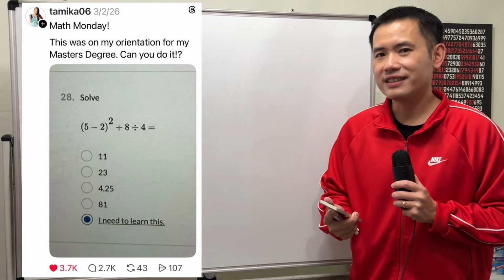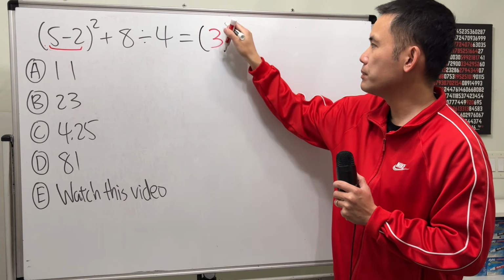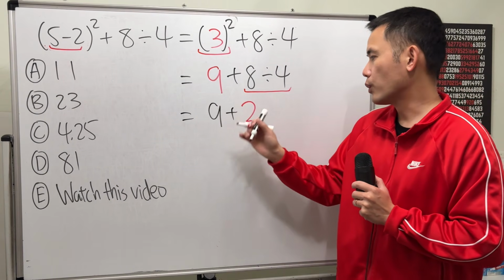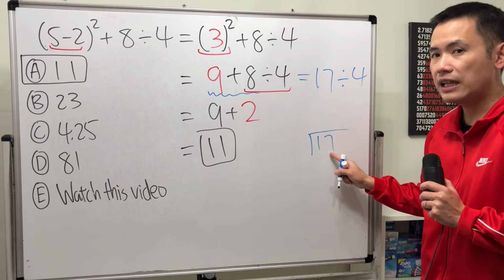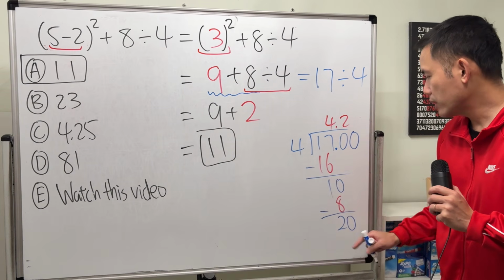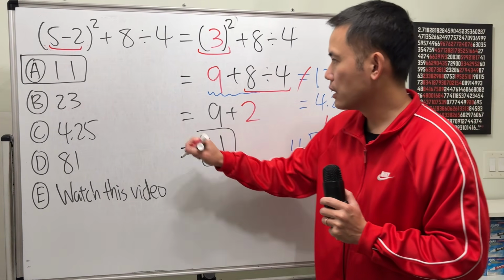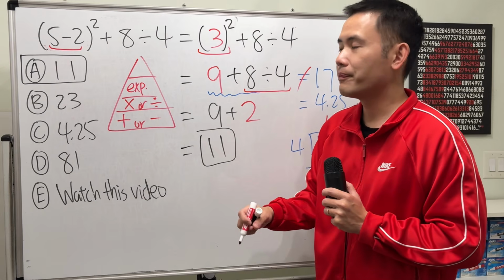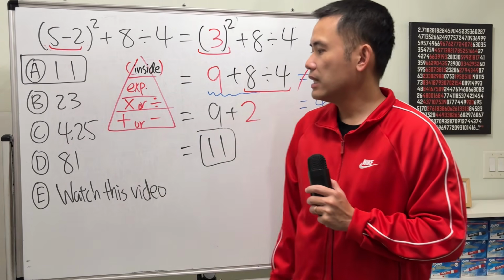(5-2)^2+8/4 = ? Master Degree Orientation Question? Viral Threads Math Question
We will use the order of operations to evaluate (5-2)^2+8/4.